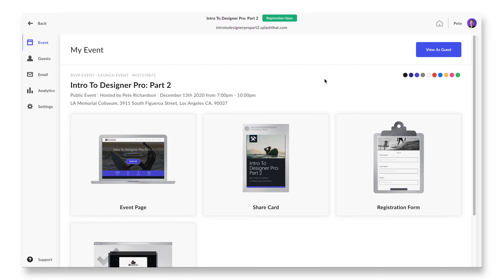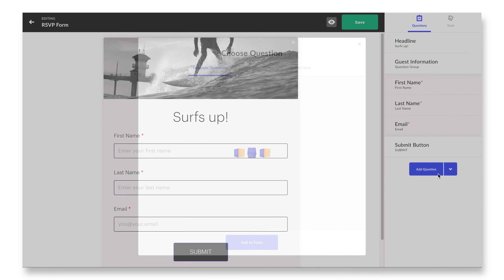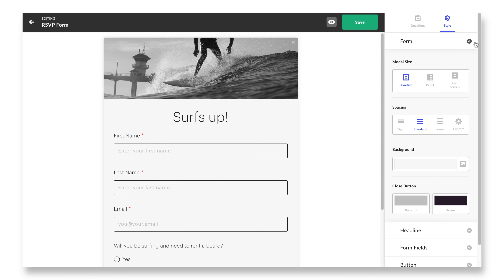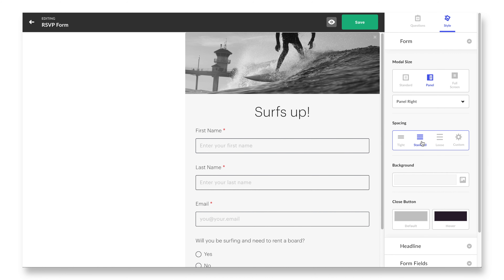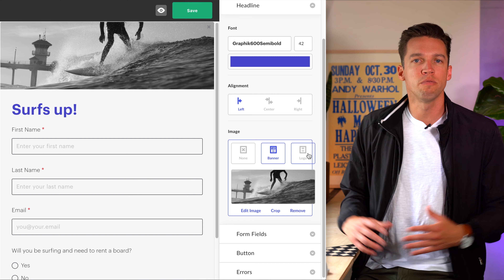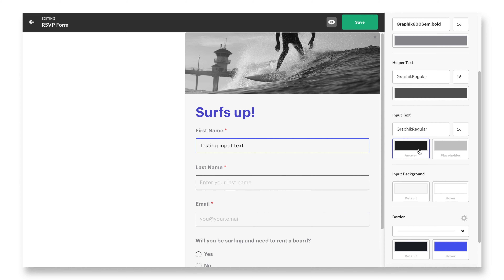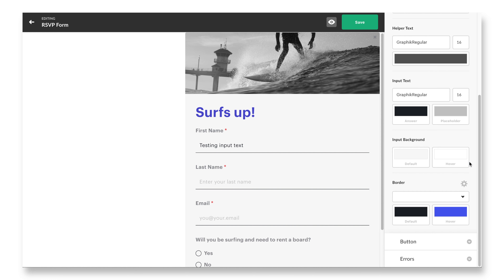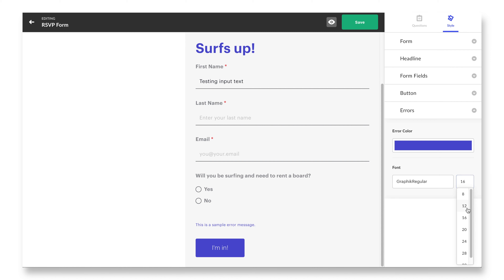Splash Designer Pro: Registration Form Styling | Event Branding & Design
Creating events that are on-brand is so important in your marketing efforts. And with Splash’s Designer Pro, stunning event design doesn’t have to be hard.

During this session, you’ll get a tour of Splash's Designer Pro, diving specifically into a critical event touchpoint: the registration page.